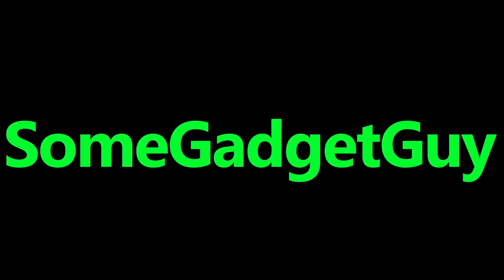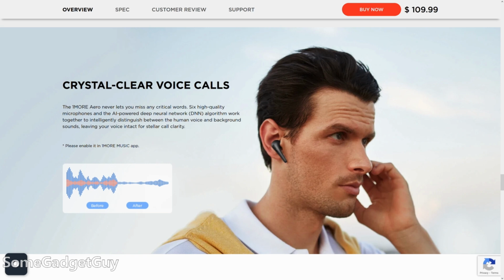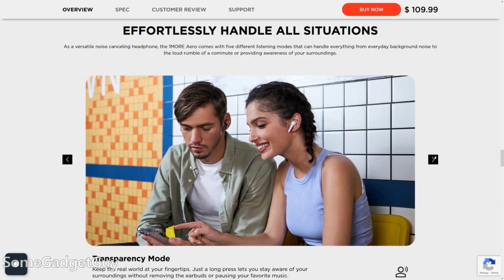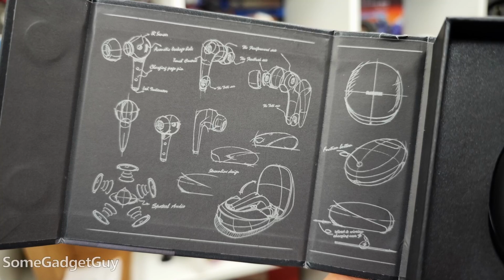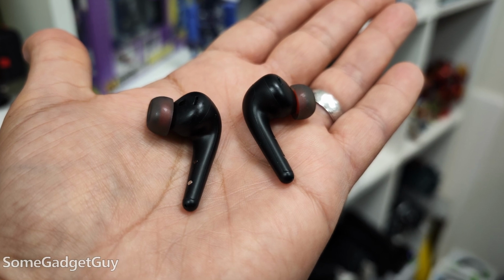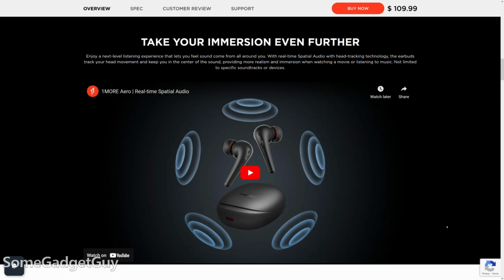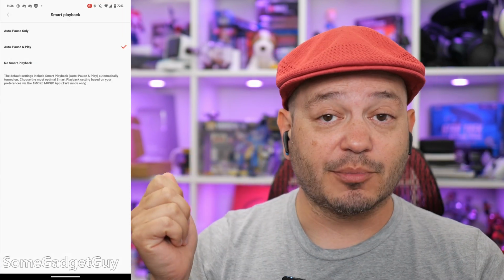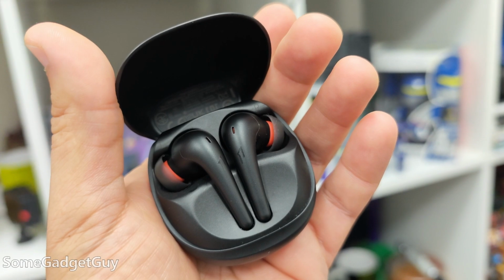1More AERO: Affordable True Wireless with Spatial Audio!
I love 1More earbuds, and the AERO are a fun addition to the lineup. Built similar to the ComfoBuds, the AERO are affordable options with ANC, but they also include support for Spatial Audio WITH head tracking! Fantastic tech for the price! Let's chat!